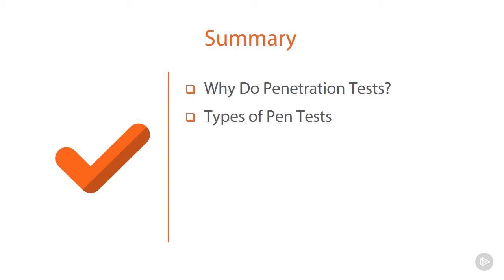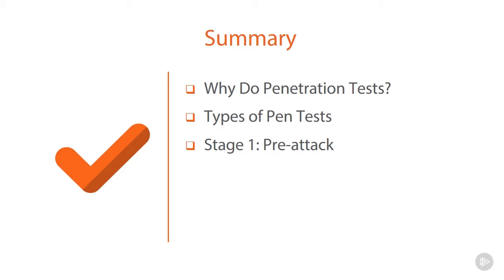Introduction to Pentesting S01E08